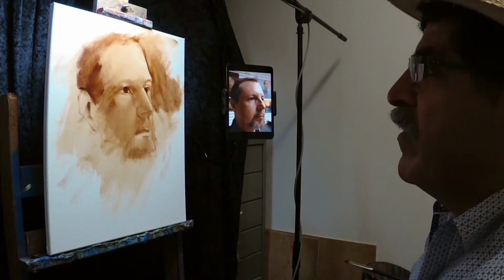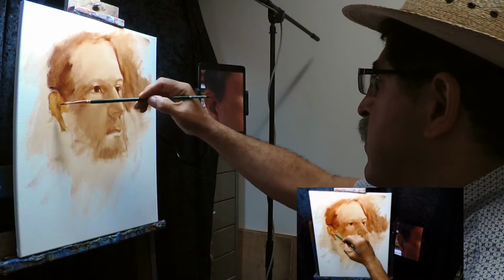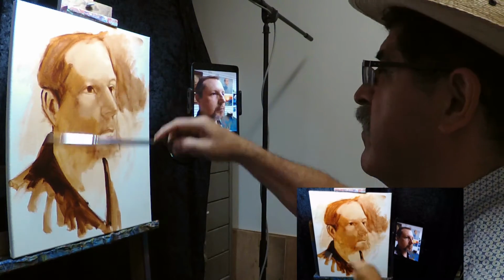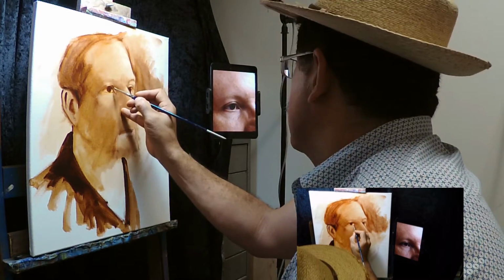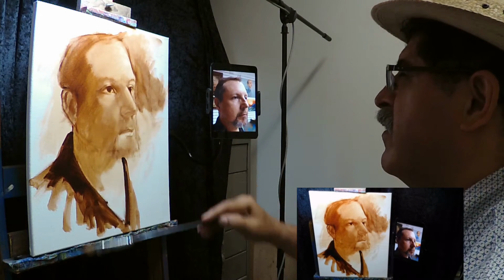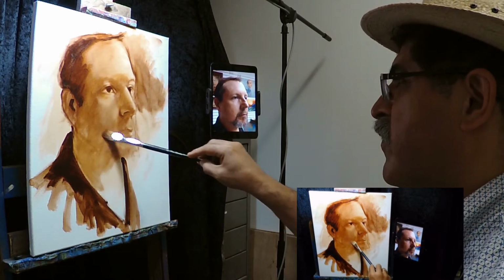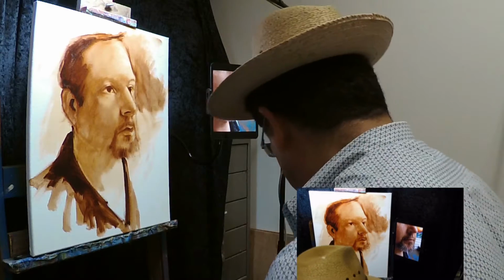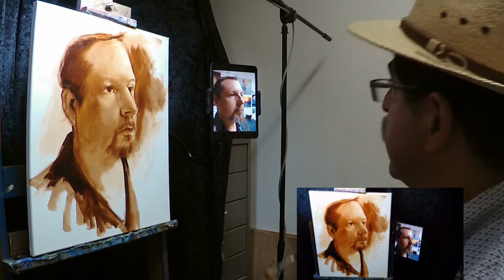Painting Techniques With Rob Lesson - Lesson 2.1 Drawing With Paint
Painting Techniques With Rob - Lesson 2.1 Drawing with Paint

This is the start of weekly painting tutorials hosted by artist Robert Wikens of San Antonio.

Robert Wilkens is known for his Day of The Dead paintings and Live art shows in various galleries and business's in and around San Antonio.